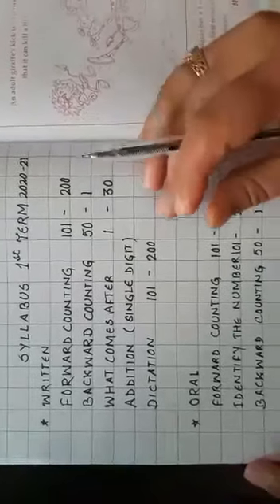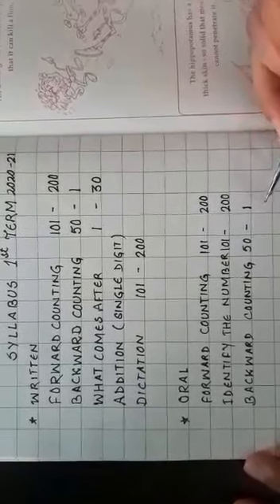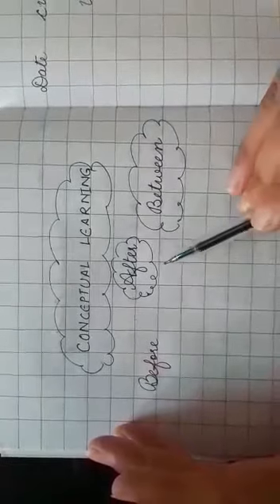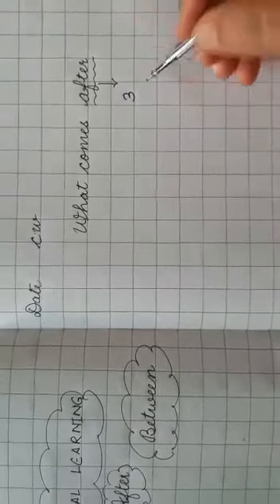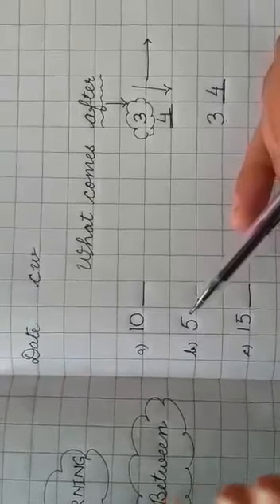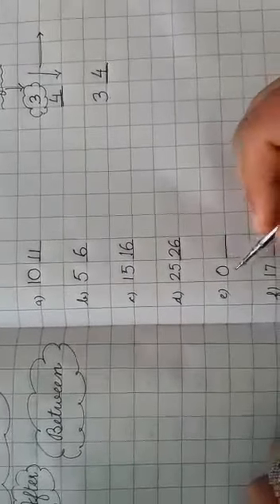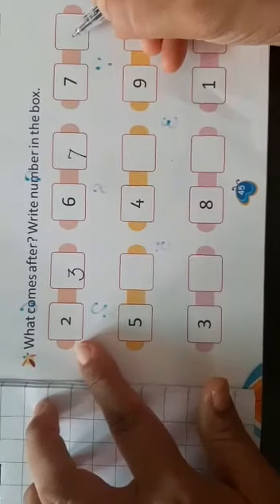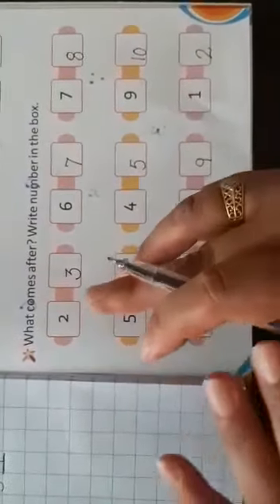Class-LKG, Subject-Maths, Video-36, What comes after 1 to 30 by Mrs Anjana Rana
Video  36 What comes after
1 to 30 by Mrs. Anjana Rana